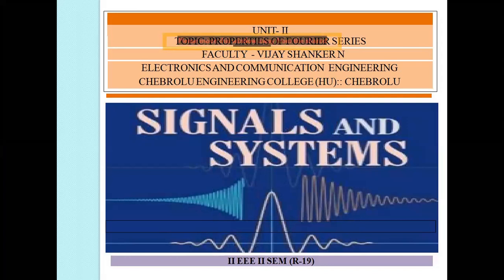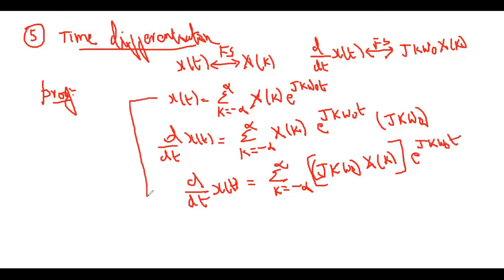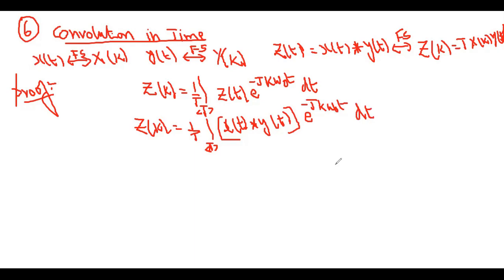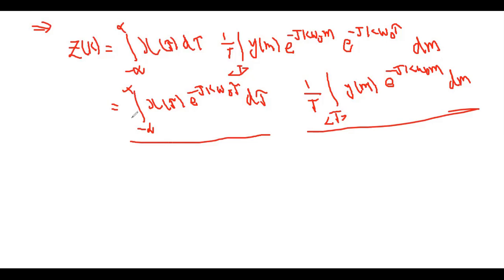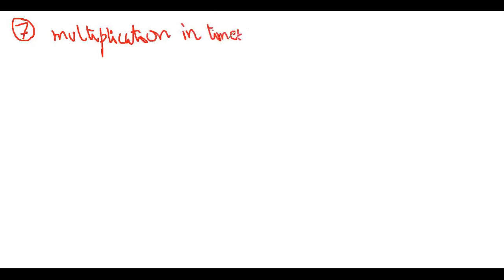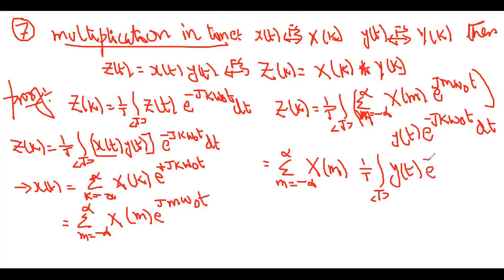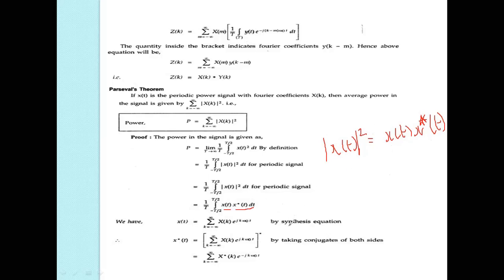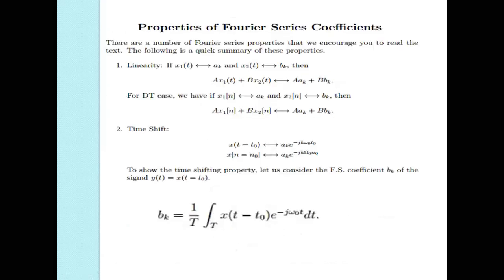JNTUK R 19 II EEE II SEM SUB SS UINT II TOPIC Forurier Series Properties Lecture 02